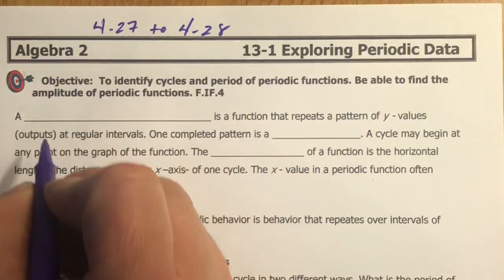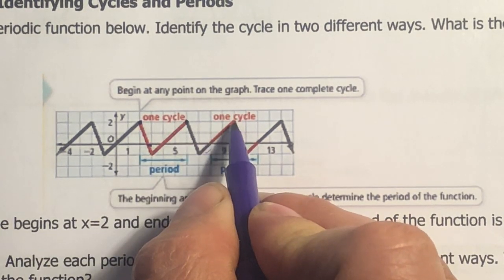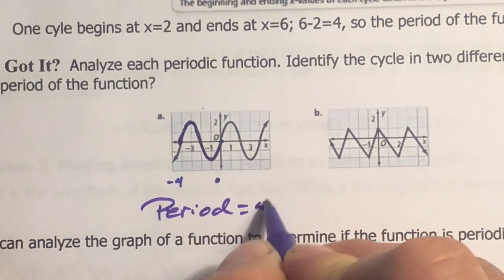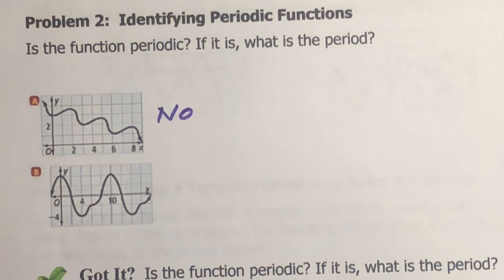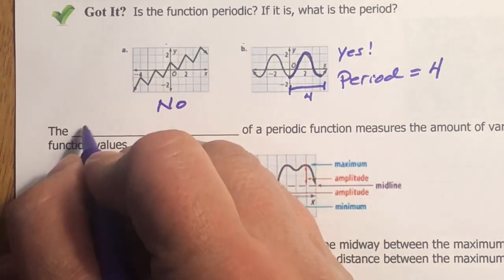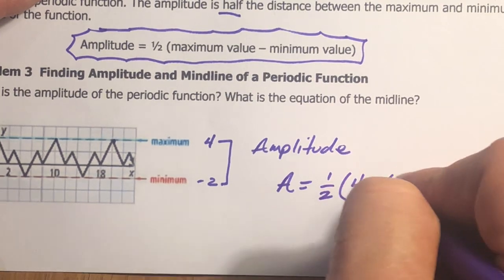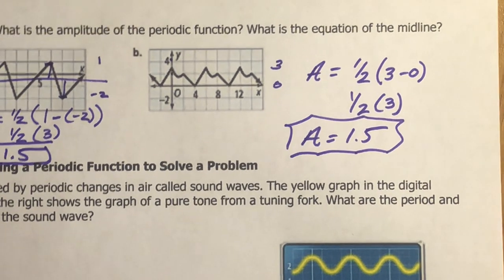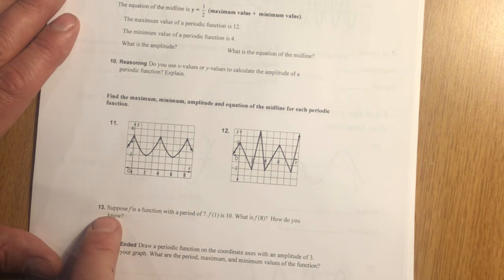13-1 Periodic Data